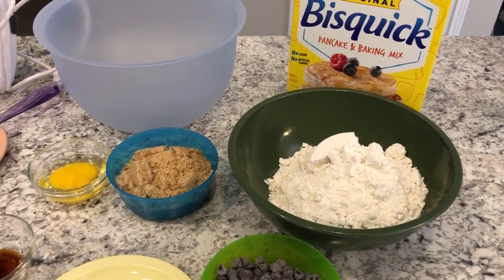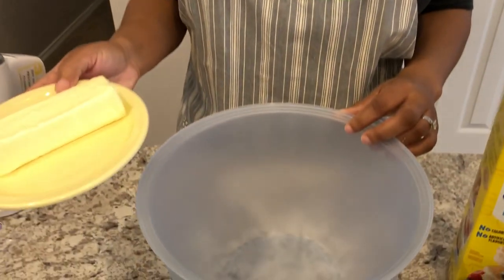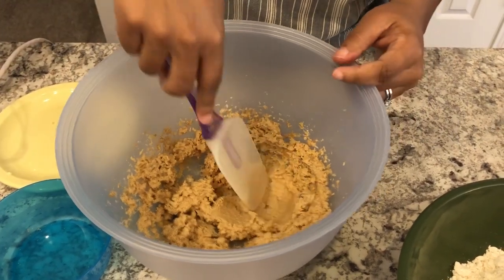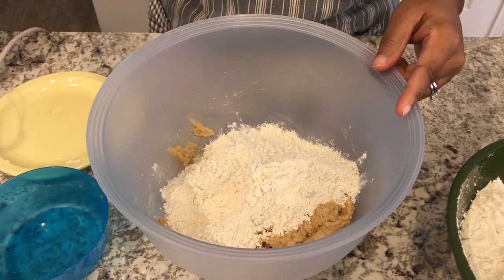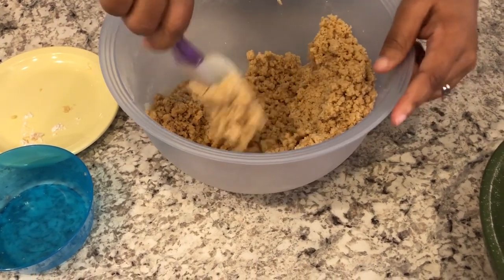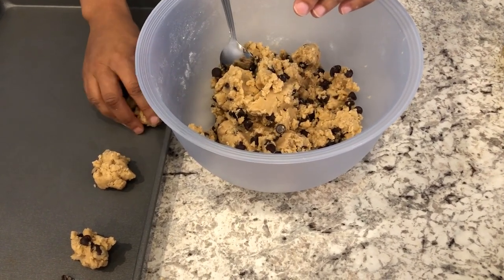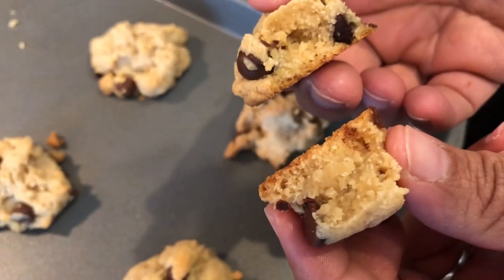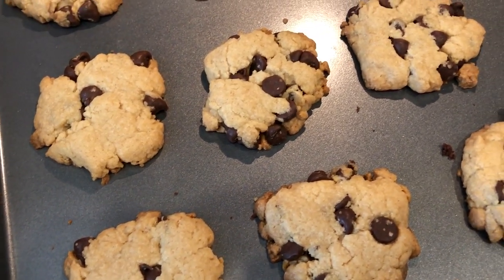Easy Bisquick Chocolate Chip Cookies (NO FLOUR NEEDED!)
BISQUICK CHOCOLATE CHIP COOKIES RECIPE

These cookies are moist and cake-like in consistency.  If you'd like a less cake-like cookie, use 2 cups of baking mix instead of 2¾ cups.

Ingredients:
1 stick of unsalted, softened butter
1 cup brown sugar, packed
1 teaspoon of vanilla
1 egg
2¾ cups Bisquick baking mix (use 2 CUPS for a flatter, less cake-like cookie)
1 cup milk chocolate chips

Instructions:
In a large bowl, add butter, sugar, vanilla and egg. Beat until well combined. Gradually add in baking mix. Stir in chocolate chips.
Drop dough by rounded tablespoons onto an ungreased cookie sheet.  Cookies will not spread much at all.

If you want a flatter less cake-like cookie, use 2 CUPS of baking mix and roll the dough into balls and flatten with a glass or the palm of your hand.

Bake 10-13 minutes or until golden brown. Remove from cookie sheet to cooling rack.